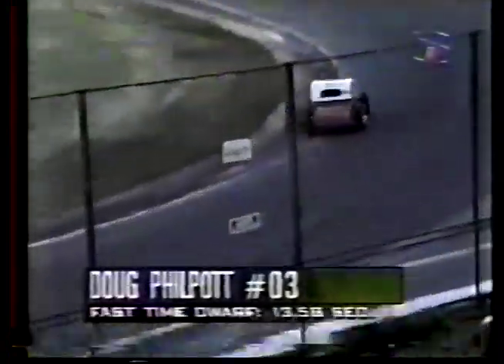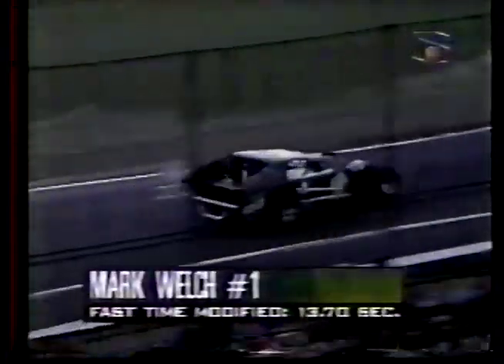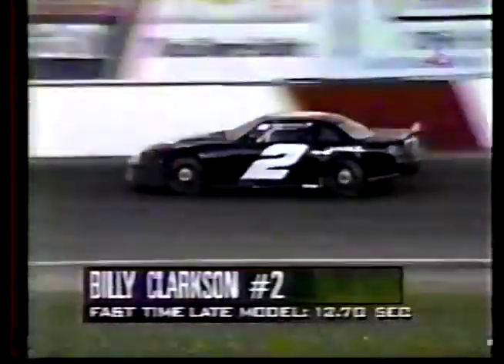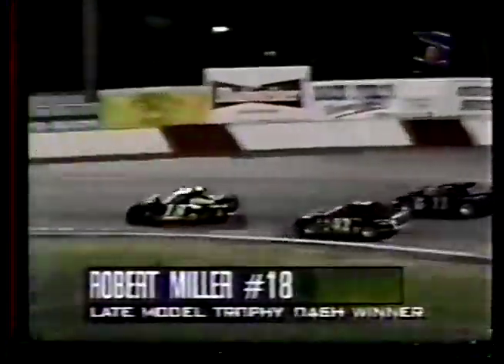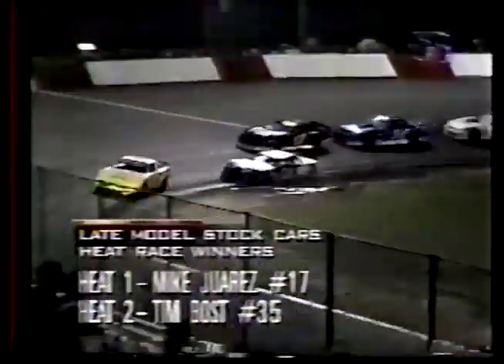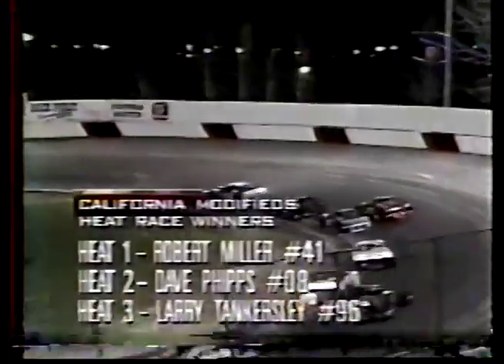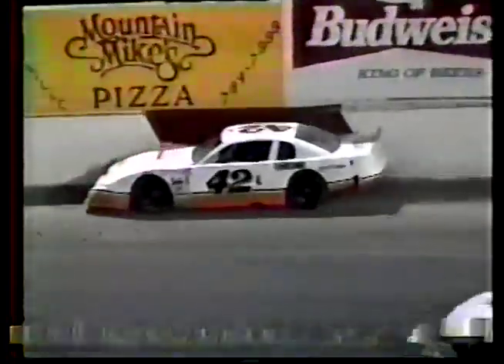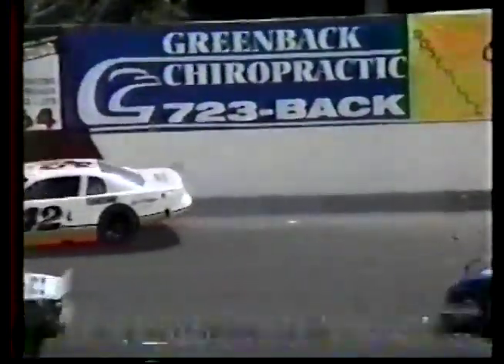All-American Speedway 3-30-96 Rose Classic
This is the 1996 Rose Classic

Drivers in this race include:
01 - Mike Smithhart
2 - Billy Clarkson
02 - Sal Lopez
5 - Bob Stranwold
5N - Jerry Allec, Jr.
7 - Randy Larson
9 - Aaron Hicks
11 - Mike Walker
16 - Rusty Olson
17 - Randy Olson
17x - Mike Juarez
18 - Robert Miller
25 - Sonny Wahl
35 - Tim Bost
41 - Phil Green
42 - Phil Perry
42L - Lee Olibas
80 - Jim Parnell
85 - Jeff Rogers